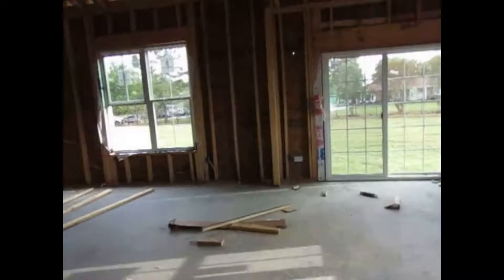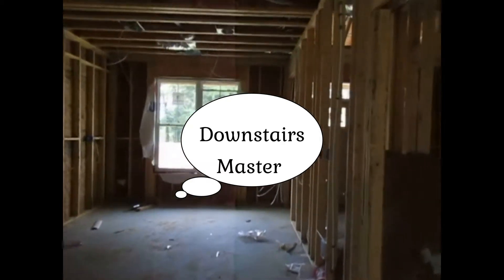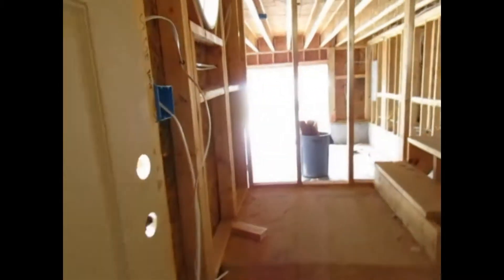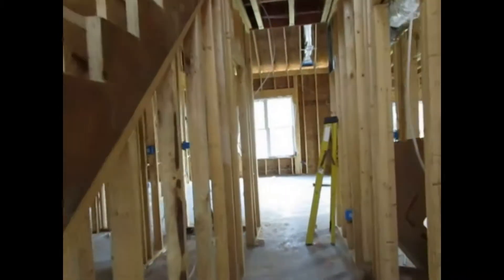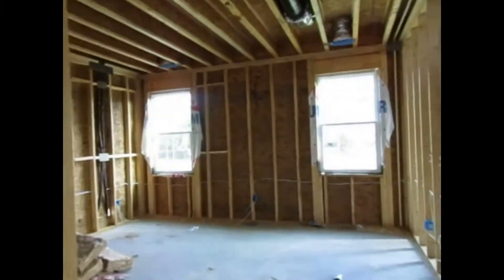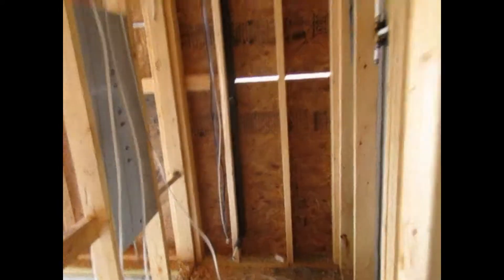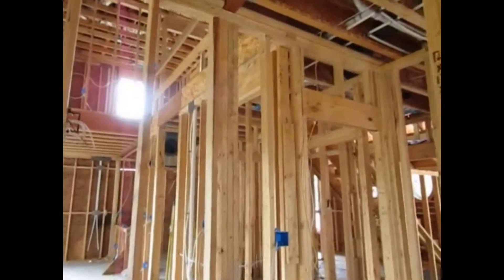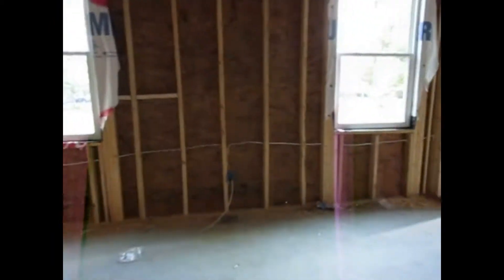HOUSE HUNTING SEASON VLOG EP 2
Happy Sunday my loves, I have returned with a new "House Hunting Season " Vlog.

Please let me know if you are interested in me doing a First Time Homebuyers Q&A as I would love to do one with you all and I will bring my realtor on to answer any questions.

Have a great Sunday.